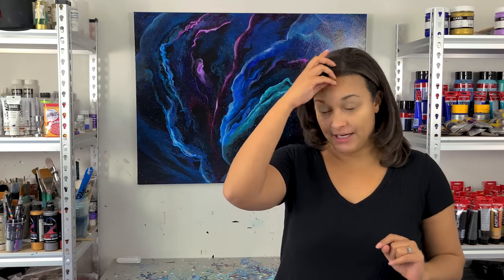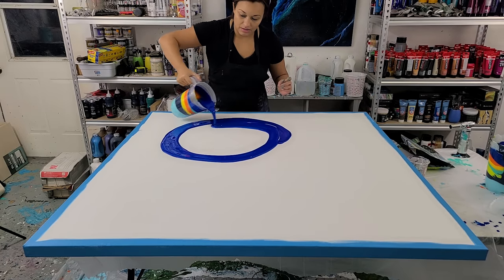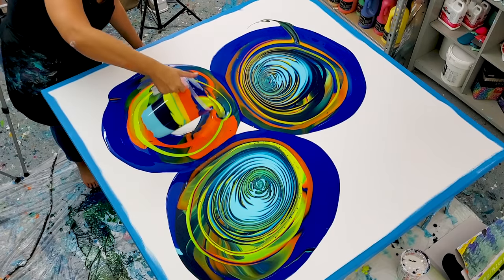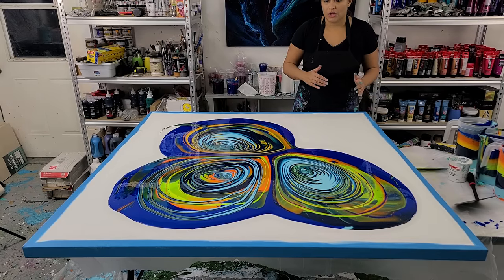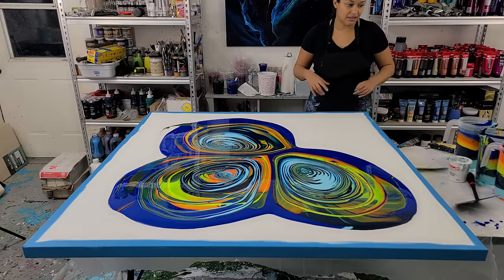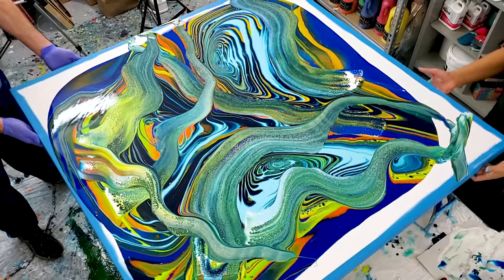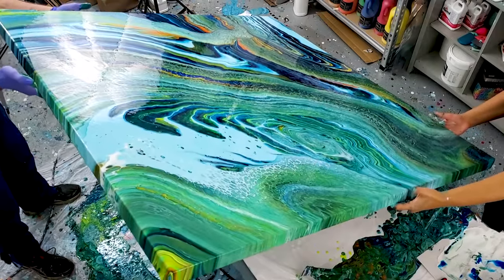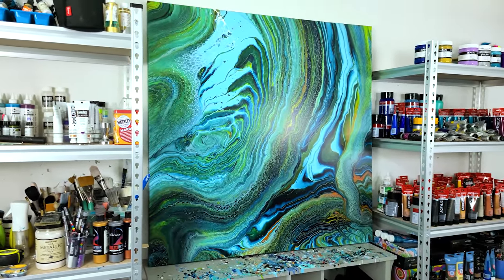BIG Blue Swirl ~ Huge Acrylic Pour Painting with Blue, Green, and Orange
Working on such large canvases are always tough when the paints are so fluid. If you are having trouble creating your art, just know, you are not alone! We all have paintings that don't turn out well. Take it as a learning experience, move forward and keep creating! Happy painting!

A big thank you to my husband for all of his help and support!

Pouring medium: floetrol/gloss medium varnish 70/30 ratio
Colors:  1 part paint to 3 parts medium + water for consistency
White swipe: Amsterdam brand titanium white + Australian Floetrol (1 part paint, 3 parts floetrol)
Colors used: pthalo blue, lime green, cad orange, paynes gray, sky blue light

Canvas size: 48 by 48 inches

Time Stamps:
0:00 intro
1:10 describing the acrylic pouring technique
2:37 reverse ring pour (swirl)
9:28 swiping with Australian floetrol
12:41 how to tilt a very large canvas
14:23 dried result of fluid art painting